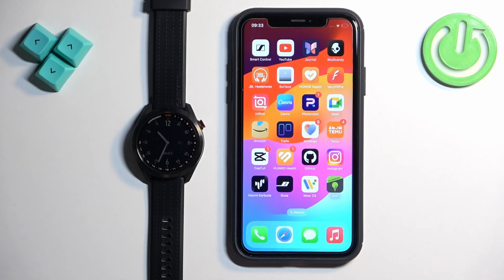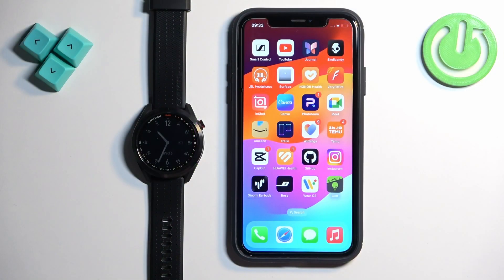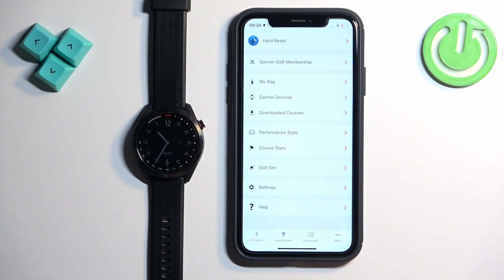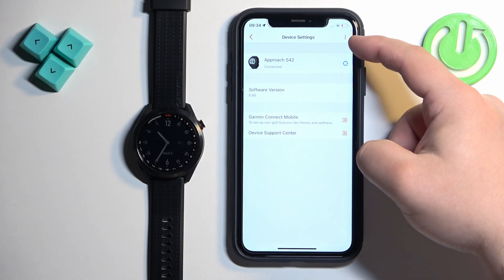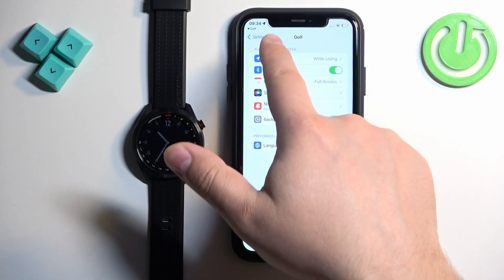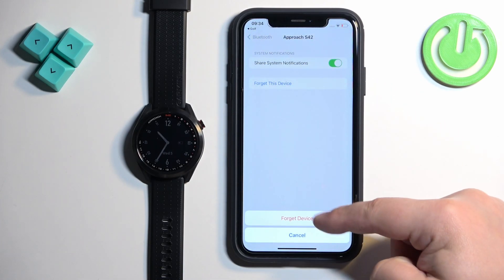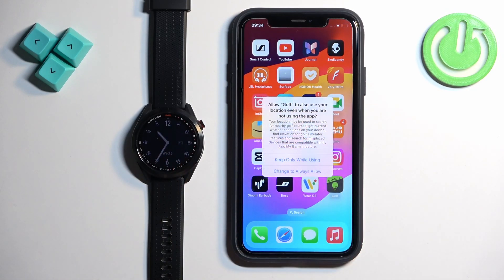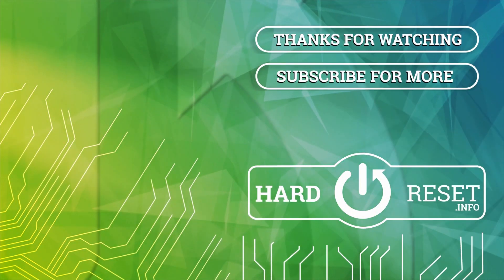Garmin Approach s42 - How to Unpair from iPhone | Disconnect from iPhone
If you need to unpair your Garmin Approach s42 from your iPhone, this tutorial will guide you through the process. Learn how to disconnect your watch from your iPhone safely, ensuring all data is properly managed and your devices are unlinked.

How to Unpair Garmin Approach s42 from iPhone?
How to Disconnect Garmin Approach s42 from iPhone?
How to Remove Garmin Approach s42 from iPhone?